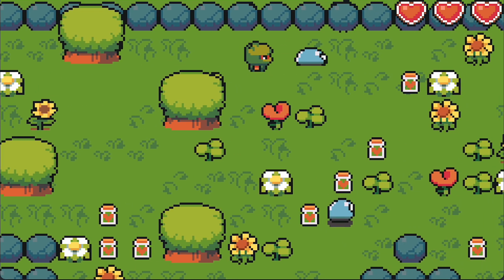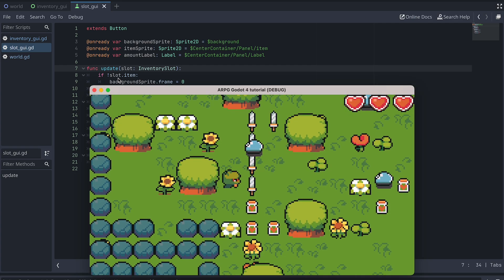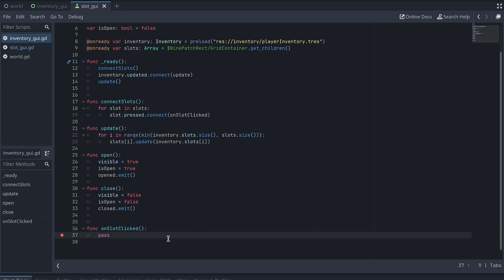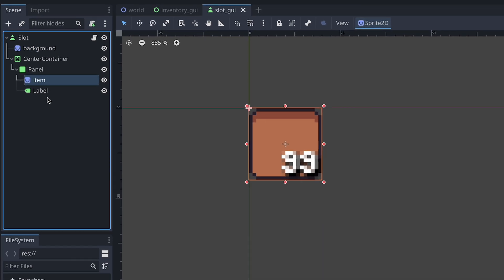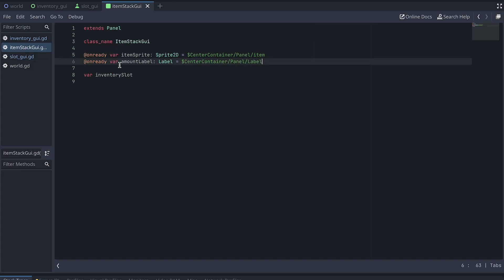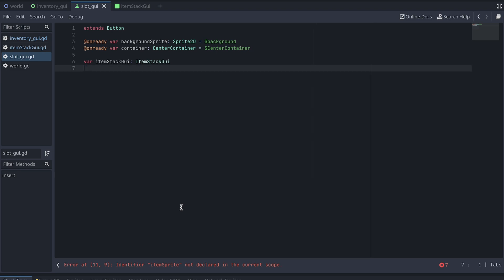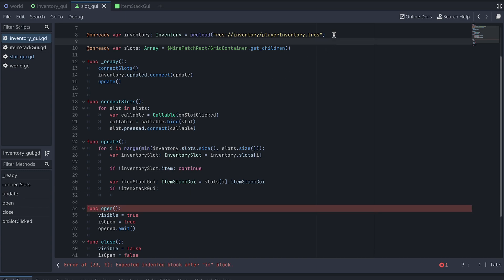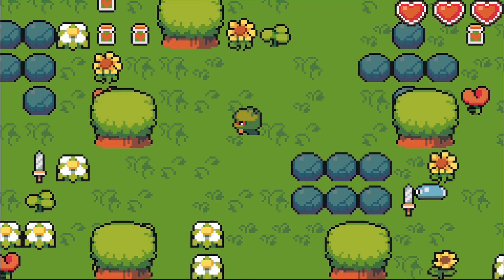How to Click and Move Inventory Items in Godot 4.1 #1: Refactoring | ARPG in Godot 4 | zeldalike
Hi and welcome to this tutorial series, where I will show you how to make a 2D ARPG in Godot 4.1.

In this episode we will look at how we can click and move items around in the inventory.
The first step is to refactor parts of our code, to make it easier for us to click and move things around later.

00:00 intro
00:41 onSlotClicked
04:31 refactoring gui
10:29 thanks